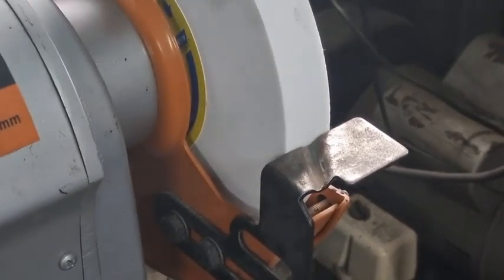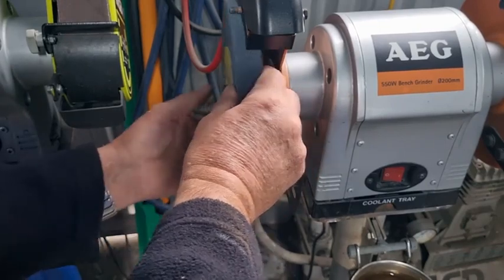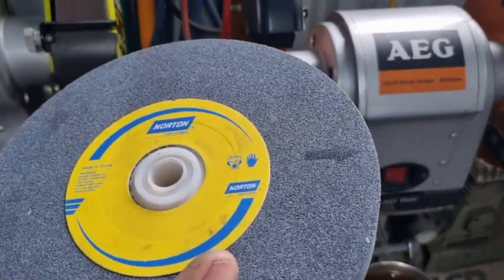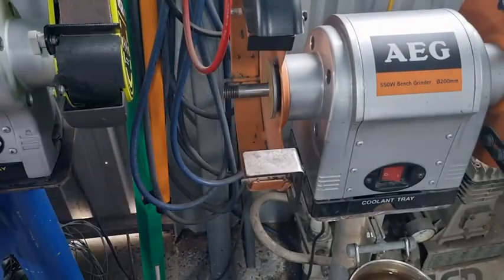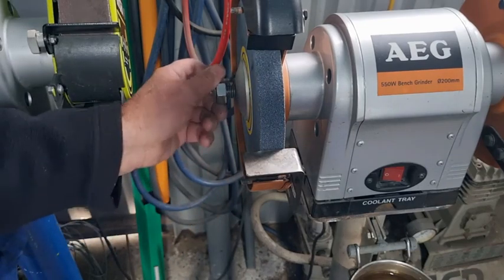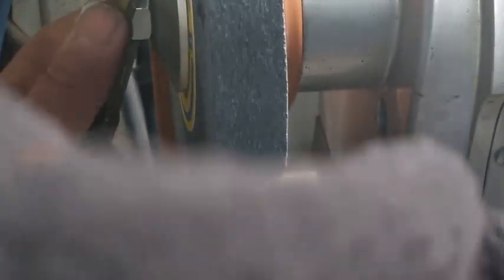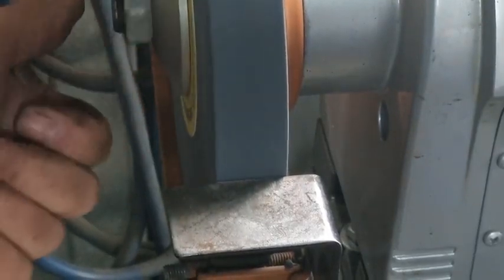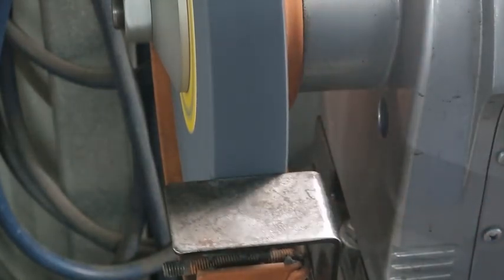Grinder wheel wobble fix, on all grinders, chainsaws included